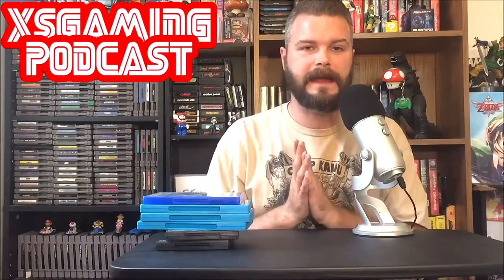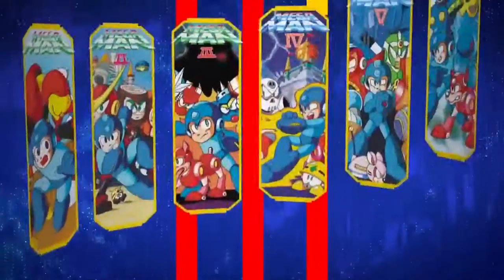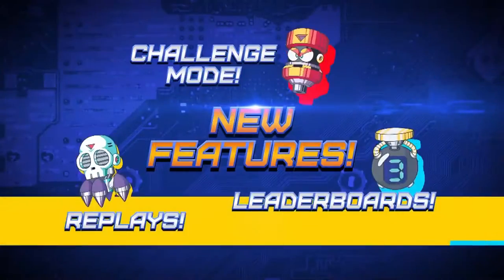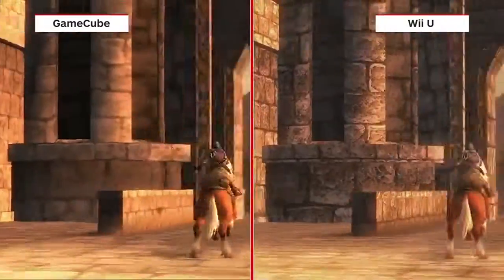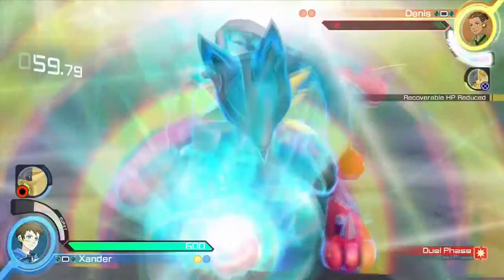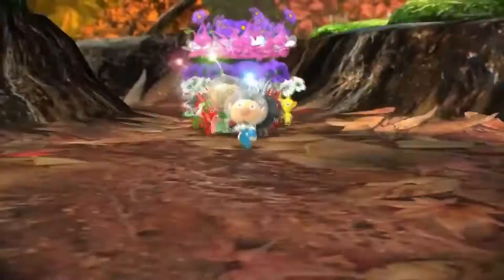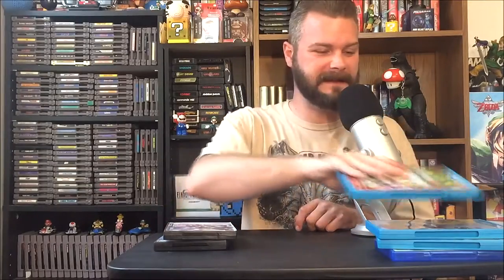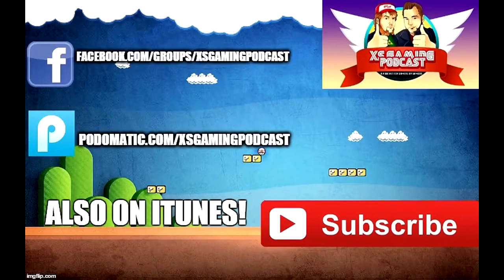NEW GAMING PICKUPS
Wanted to show some games I've gotten in the last couple of month and give some impressions and maybe recommendations